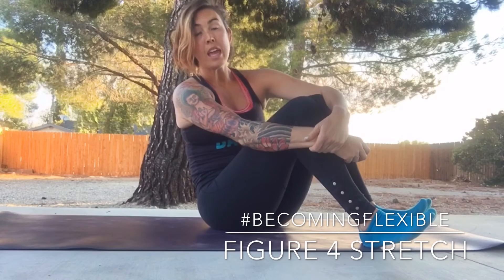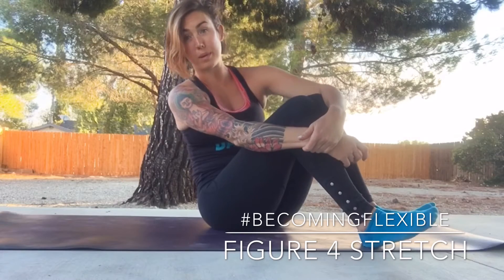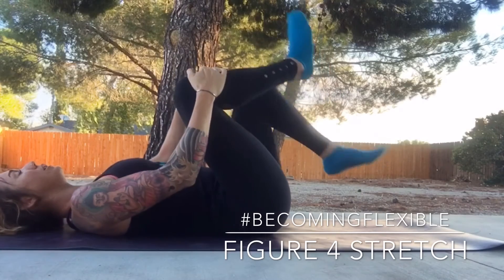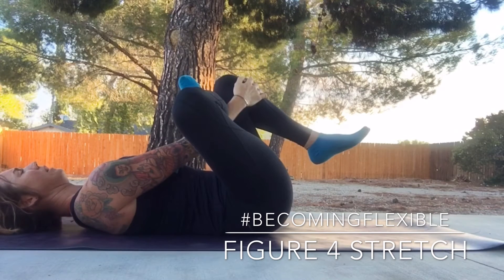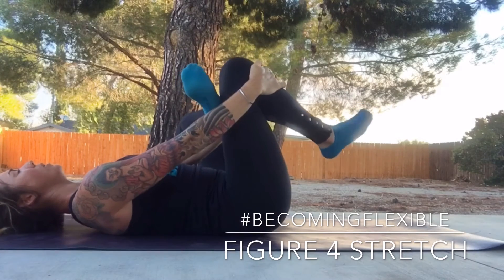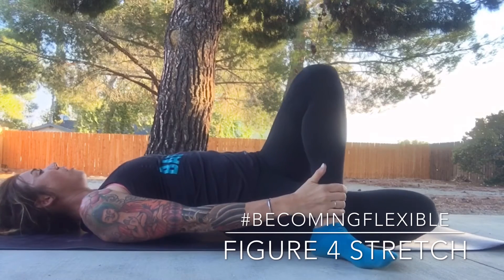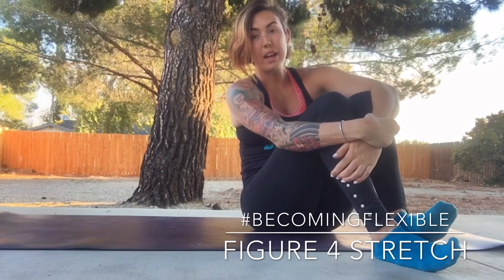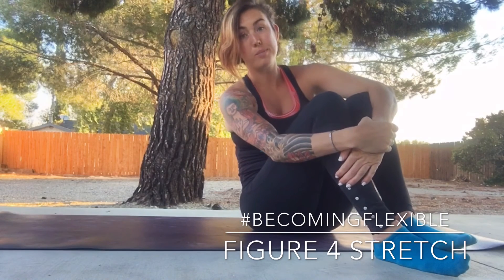Figure 4 stretch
becomingflexible Piriformis stretch